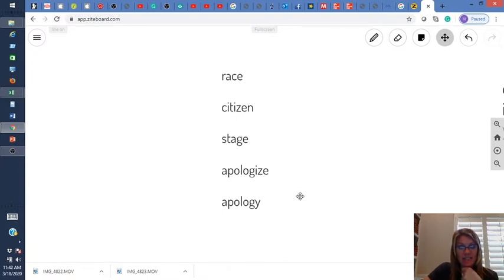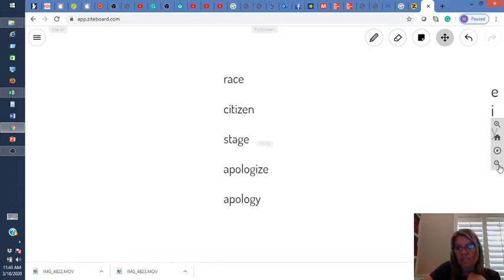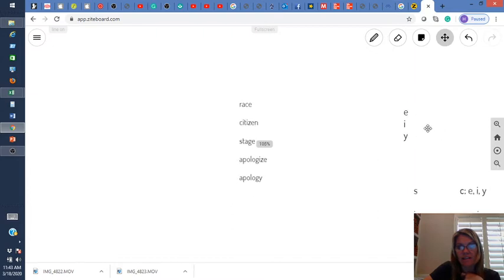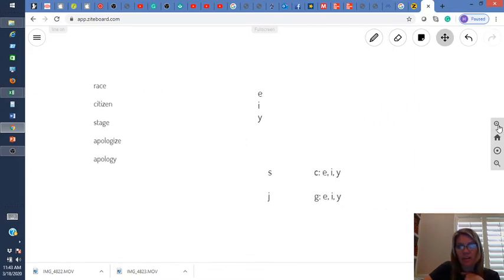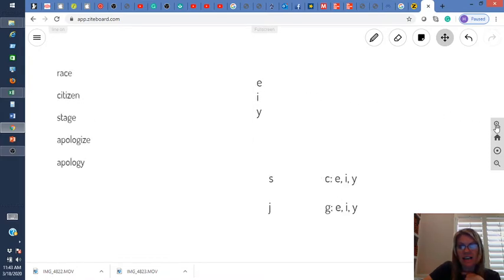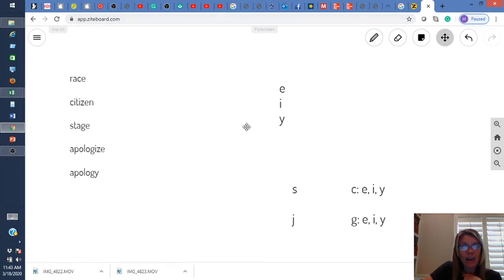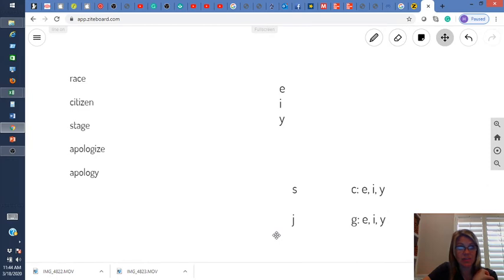LITERACY: Fundations LESSON 3/18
Watch our phonics lesson to understand how the letter C can make an S sound and how the letter G can make the J sound. Get your notebook or a piece of paper out so you are ready.